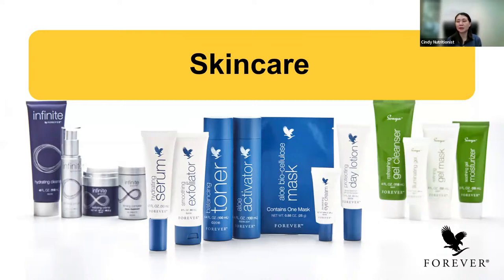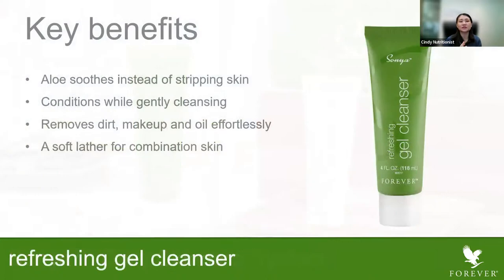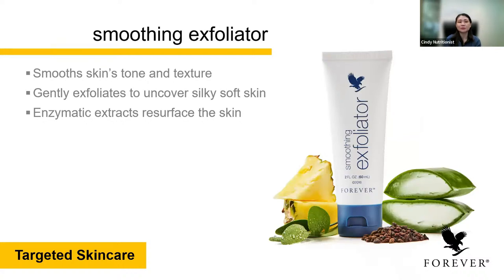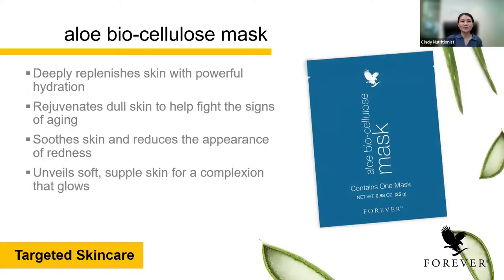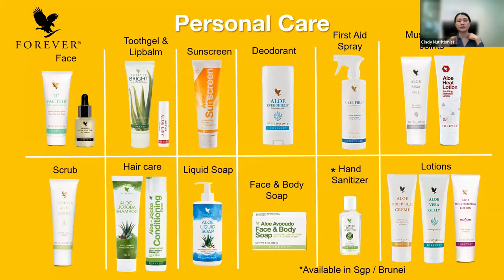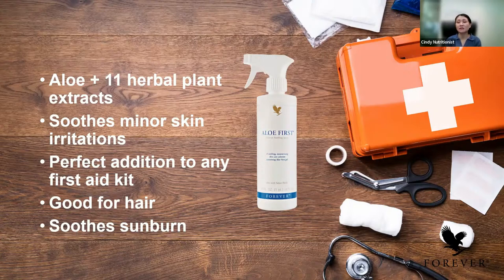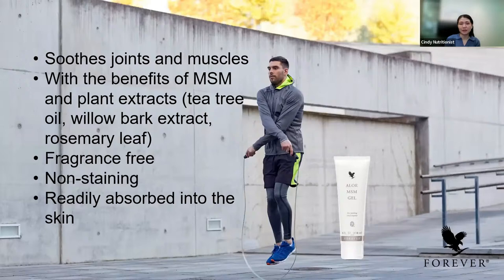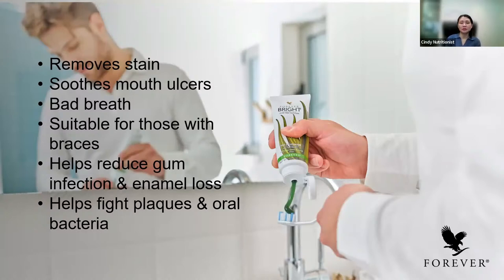Skincare and Personal Care Products (English)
Dry skin? Oily skin? Combination skin? Which skin care and personal care product suits you? Listen up from Senior Nutritionist, Cindy Tan.⁣